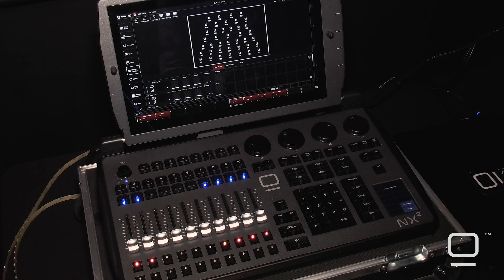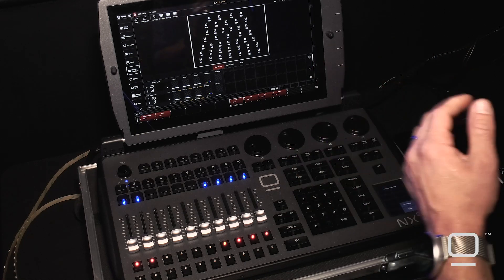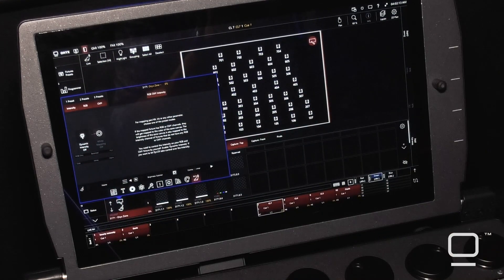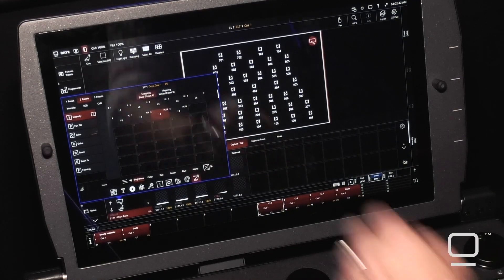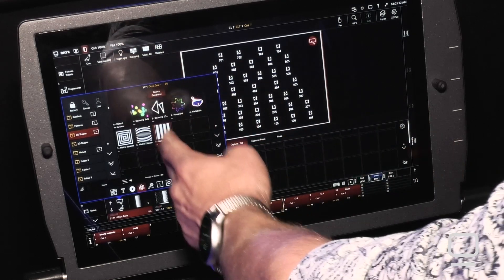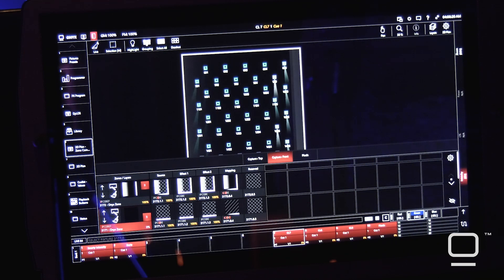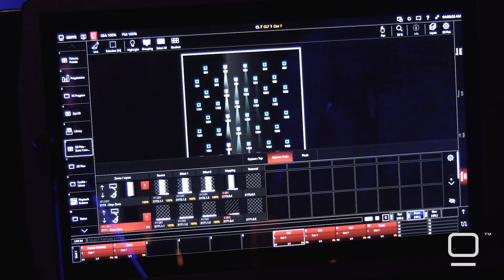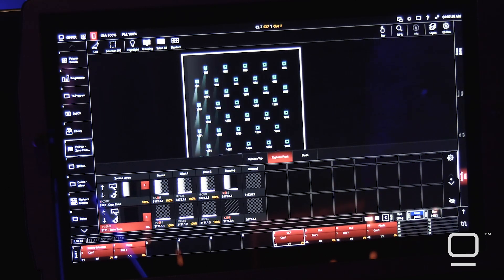Obsidian - ONYX Update 4.6 (DyLOS Preset Parameter Control)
The next evolution of the popular ONYX lighting control platform introduces a vast variety of new features and improvements in the new software Version 4.6 for Obsidian Control Systems’ NX consoles and PC systems.